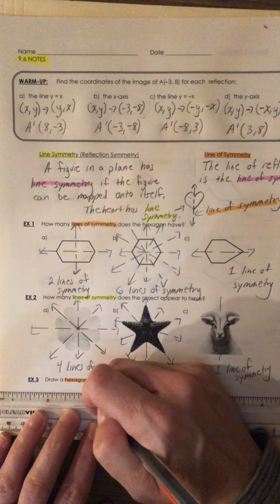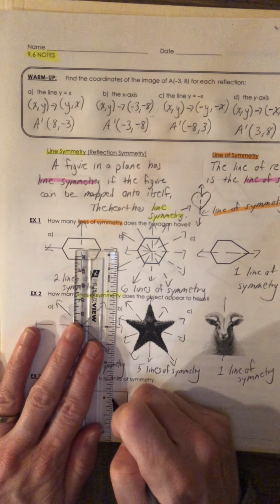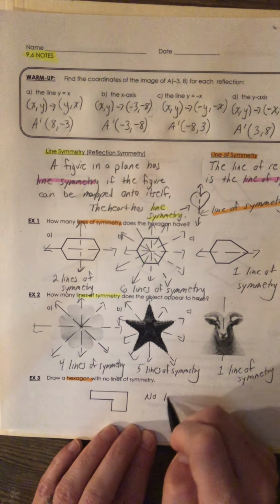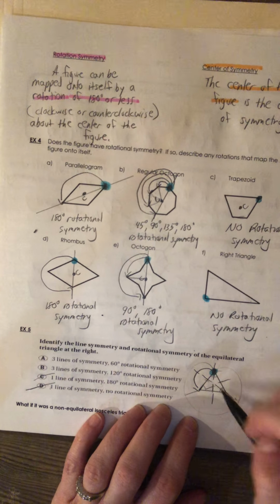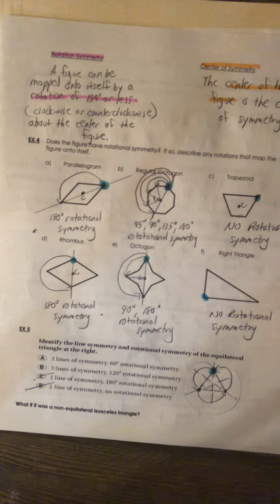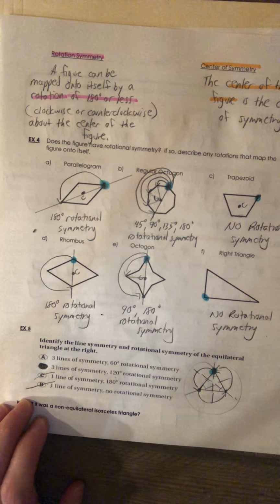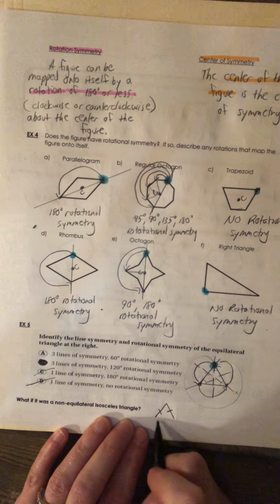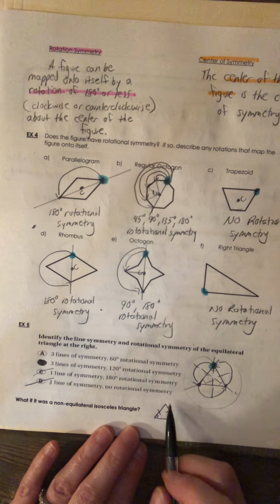April 1, 2020